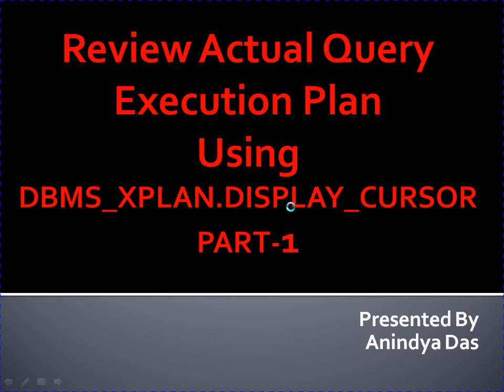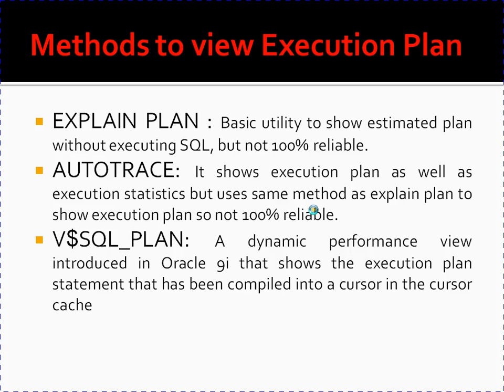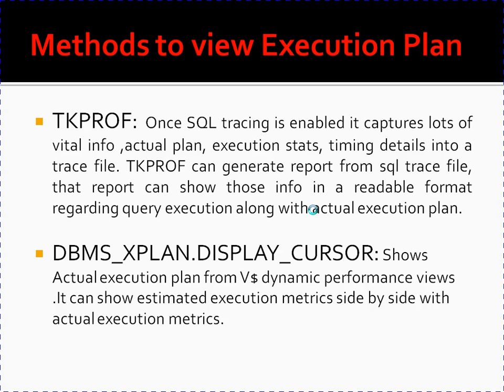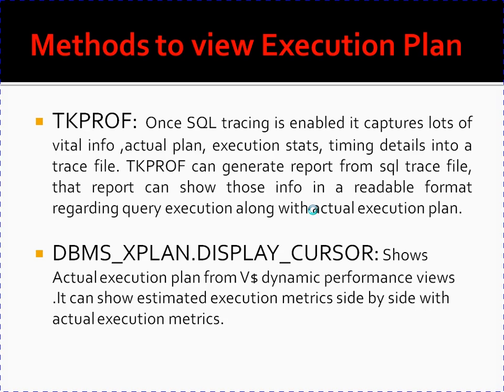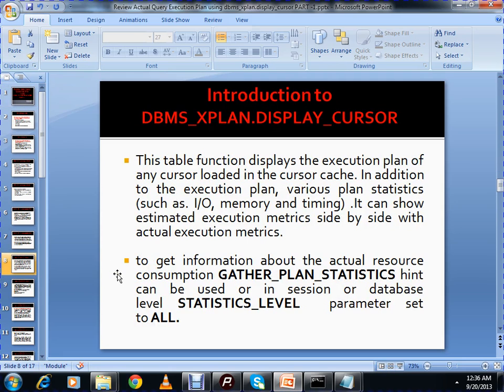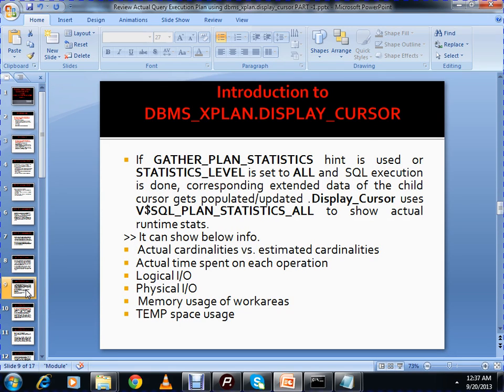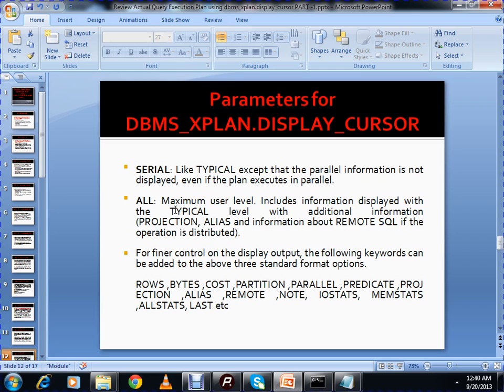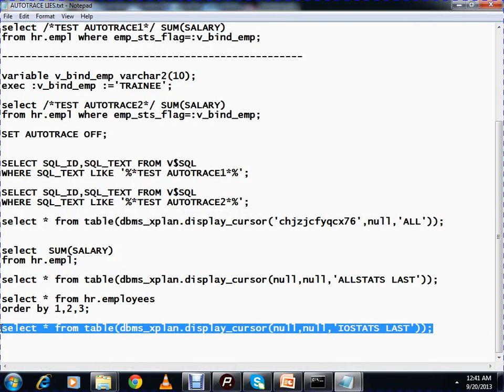Review Actual Plan using DBMS_XPLAN.DISPLAY_CURSOR PART -1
Review Actual Query Execution Plan  Using DBMS_XPLAN.DISPLAY_CURSOR PART-1 covers 
What is execution plan
Various methods to view execution plan.
Problems with Explain Plan & Autotrace &  a demo on it.
Overview on DBMS_XPLAN.DISPLAY_CURSOR.